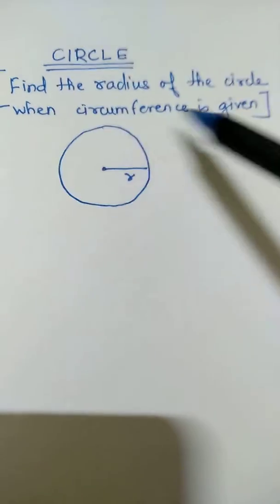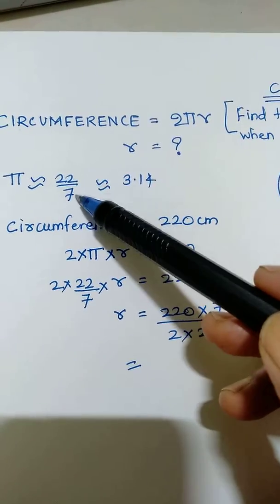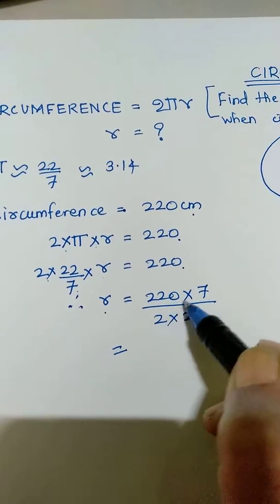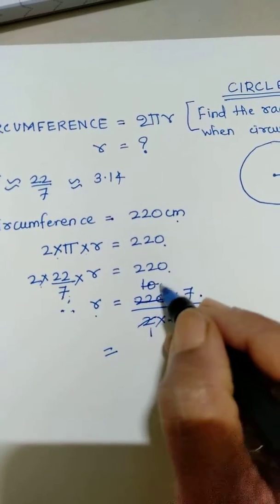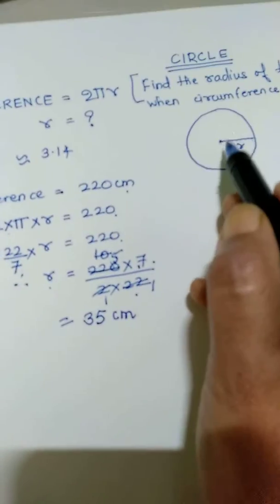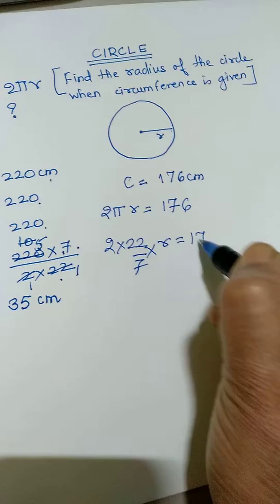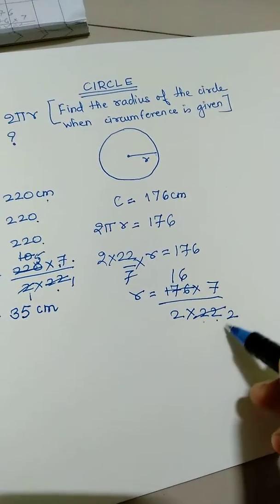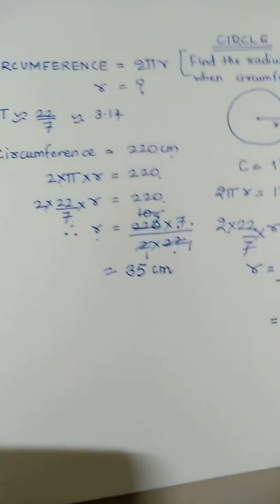To find the radius of the circle when circumference is given